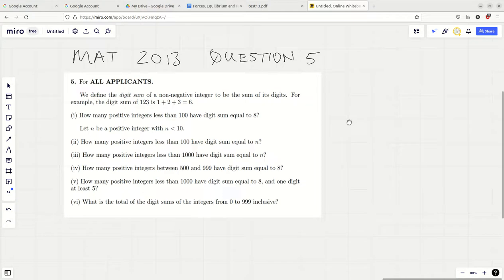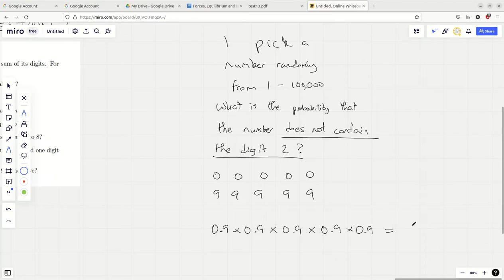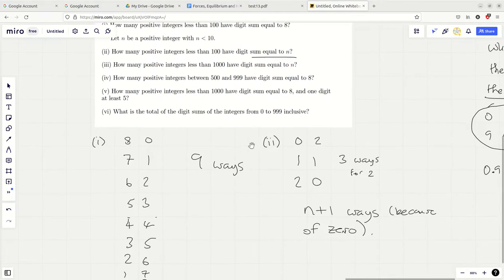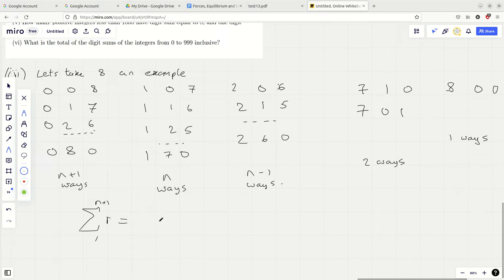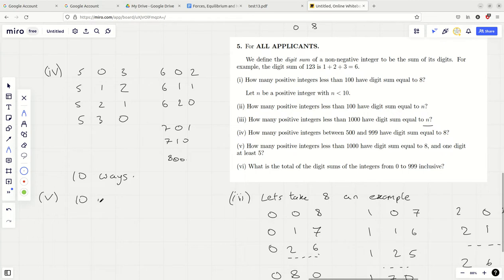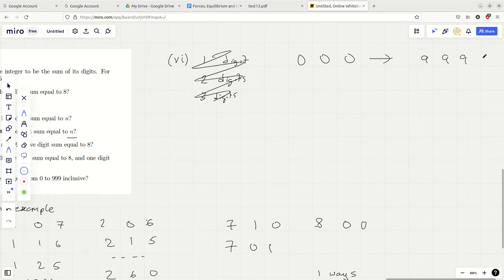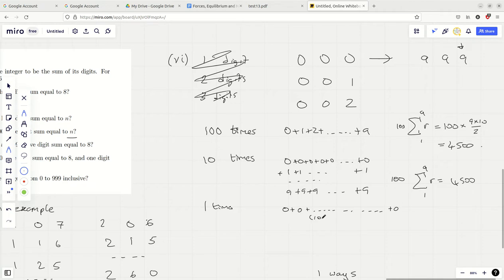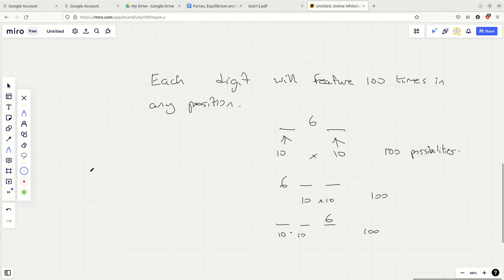MAT 2013 Large Question 5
A solution to the MAT 2013 Q5